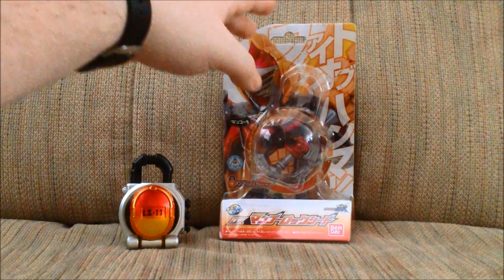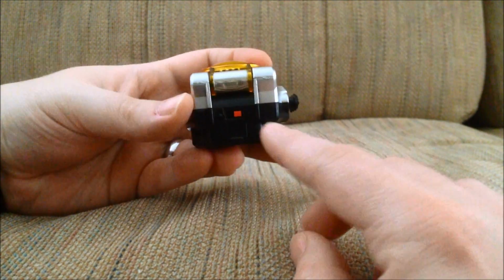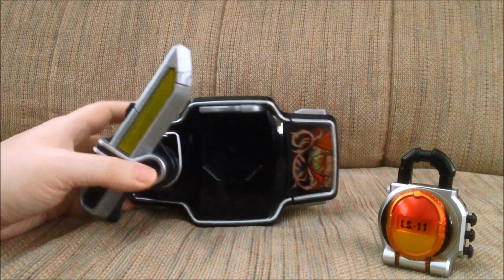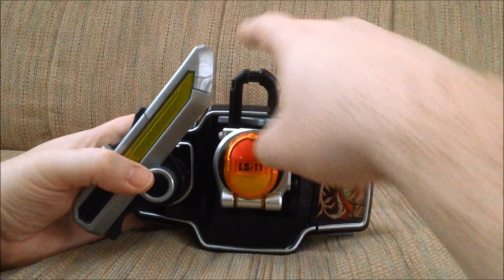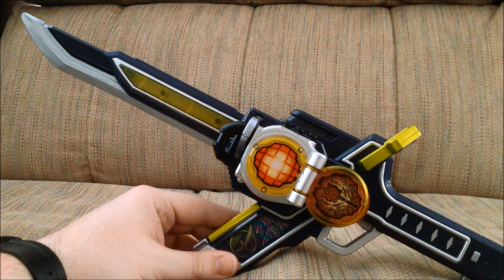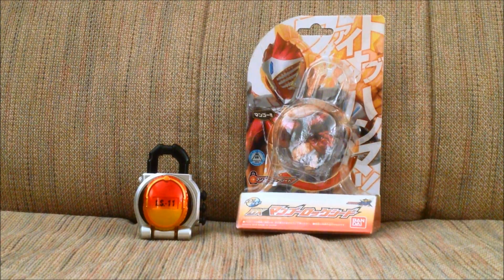Kamen Rider Gaim DX Mango Lock Seed Review